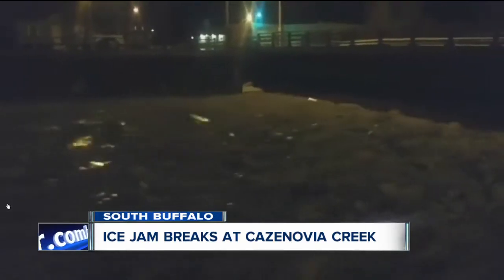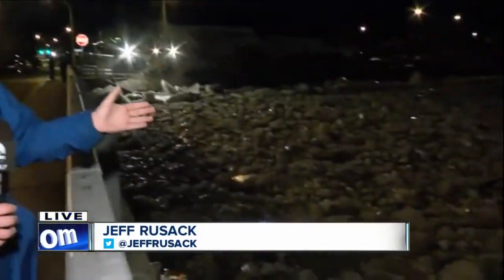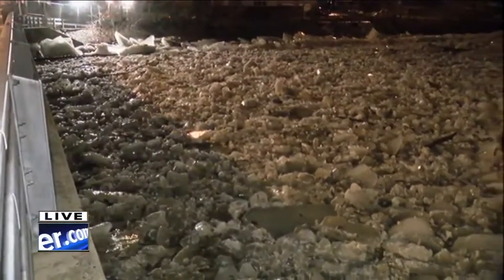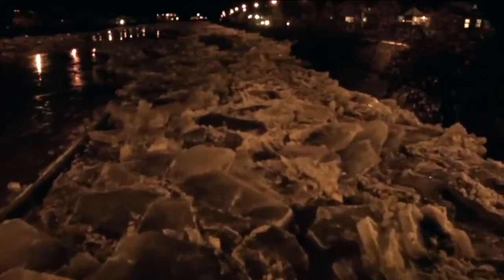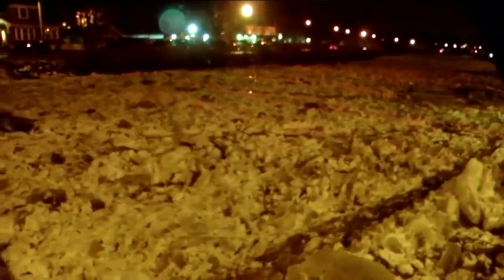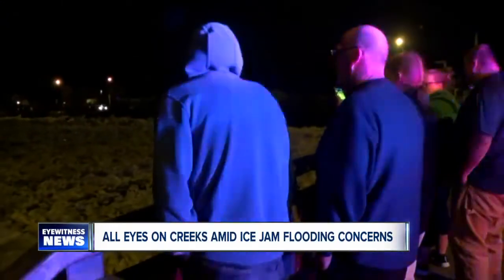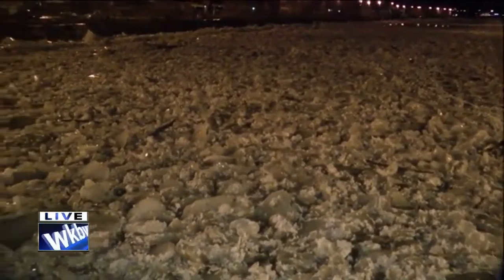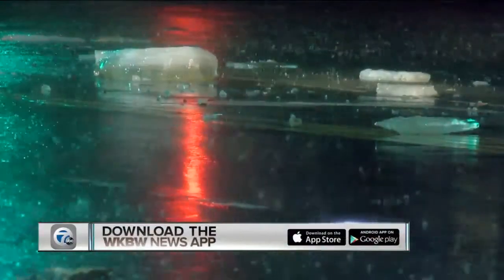West Seneca, Buffalo crews clearing ice jam flooding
As of Thursday evening, several ice jam breakups have occurred along Cazenovia and Buffalo Creeks.